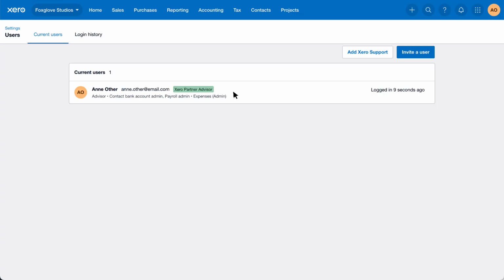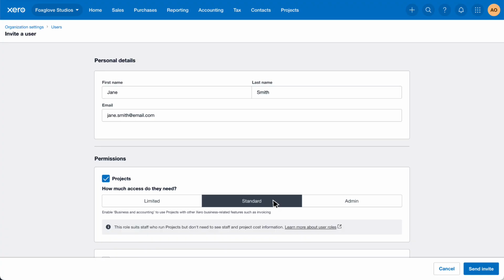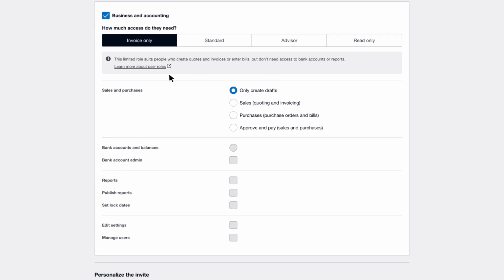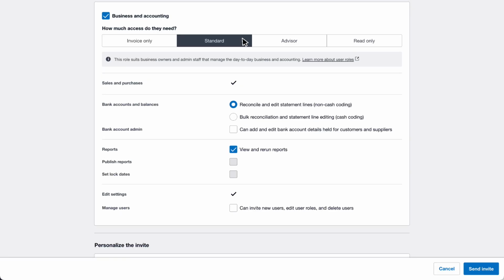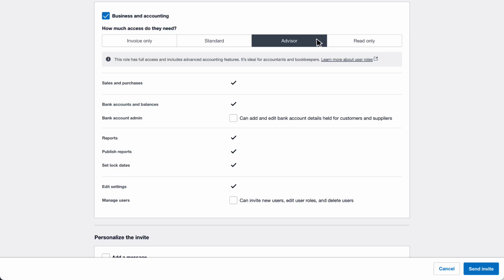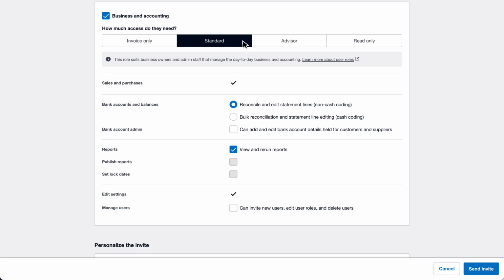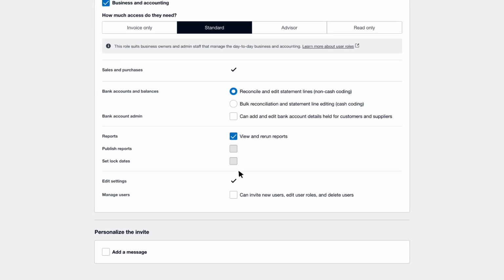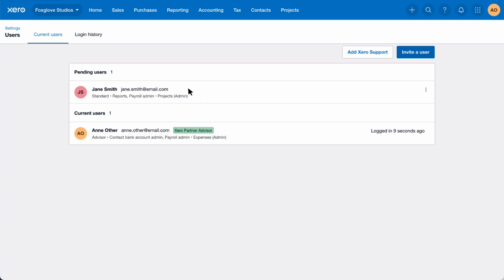How to invite a new user to your Xero organisation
Need to add a user to Xero? This quick tutorial shows you how to invite team members and choose the right permissions. Stop sharing logins! Learn to grant secure access to your bank accounts, invoicing, and purchases features in minutes. Essential for secure and efficient Xero user management.